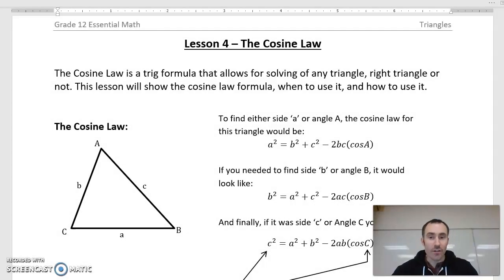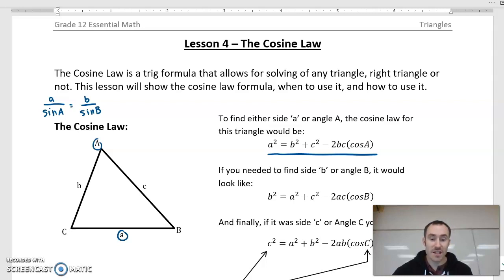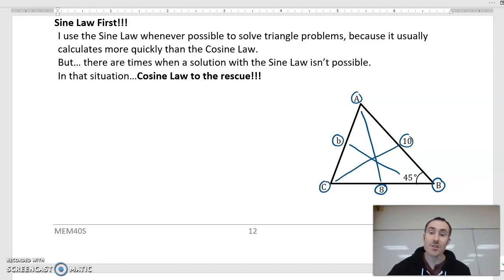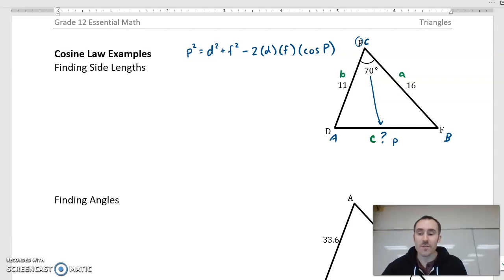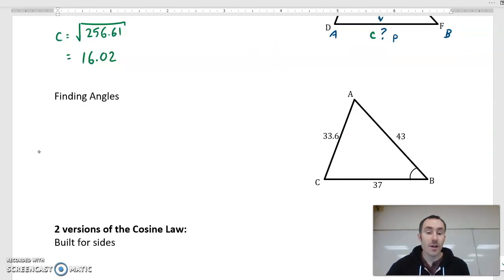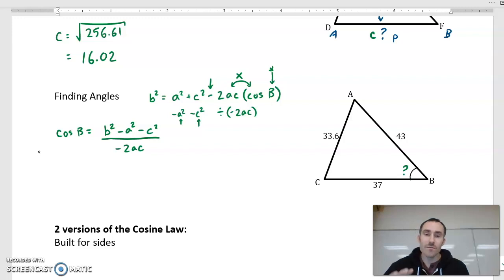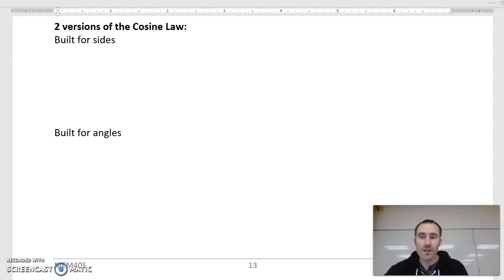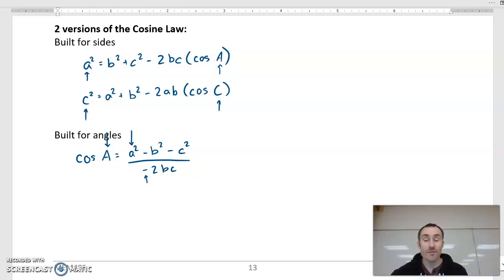Triangles 4: The Cosine Law